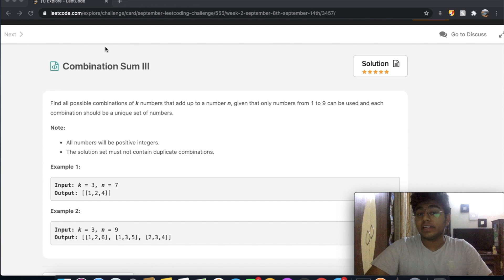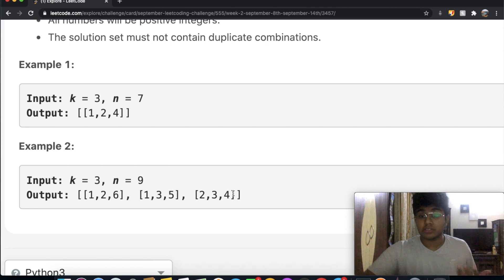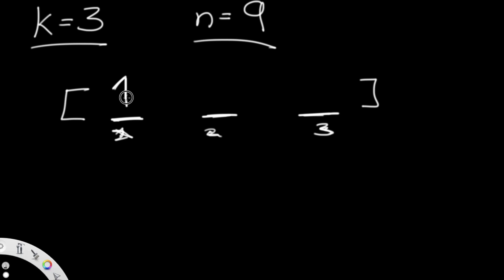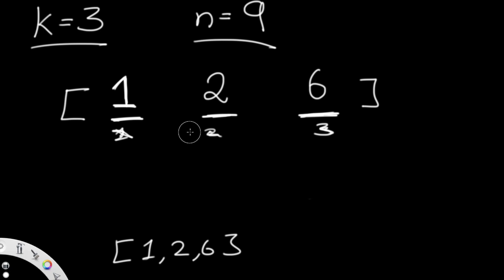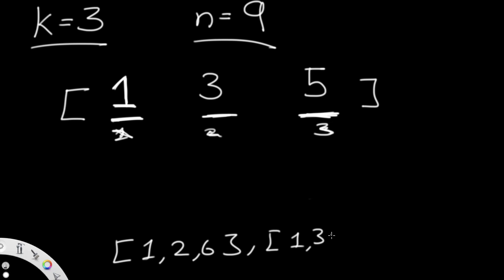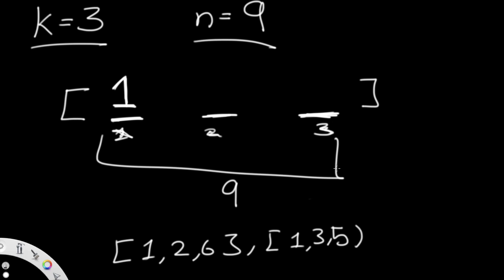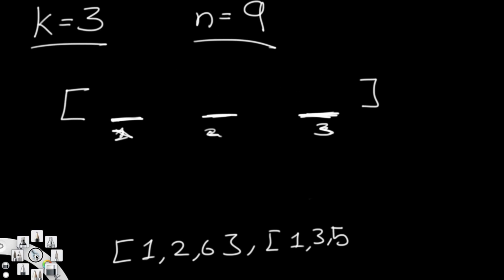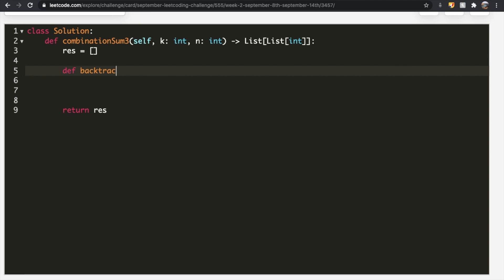Combination Sum III | Leet code 216 | Theory explained + Python code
This video is a solution to Leet code 216, Combination Sum III. I explain the question and the best way to solve it and then solve it using Python.

Timestamps:
0:00 Question Explained
1:26 Solution Explained
6:36 Python Code